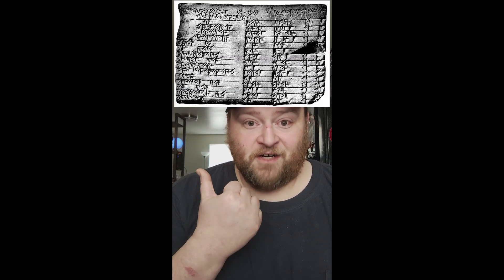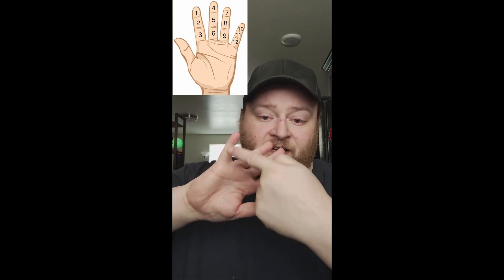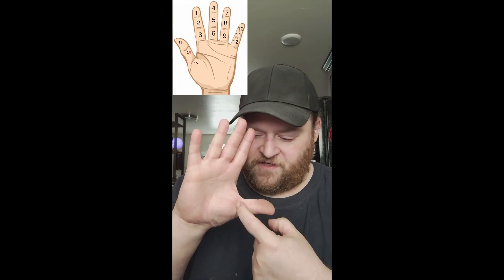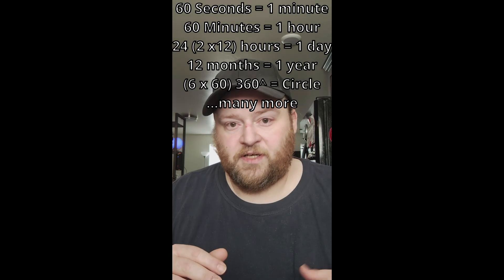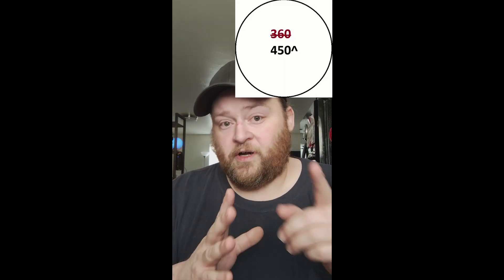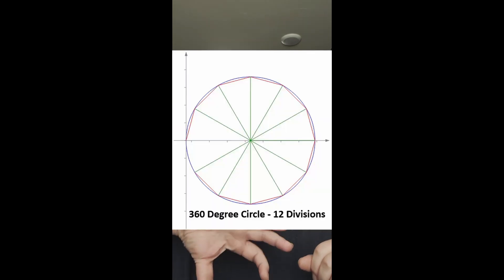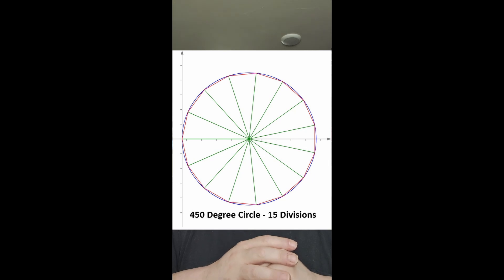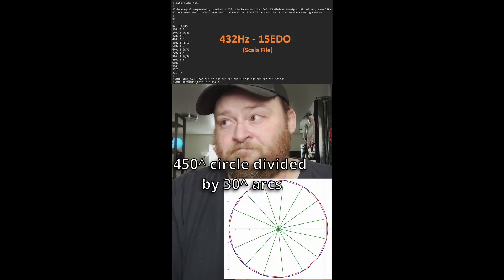Counting Numbers 12 & 60 (why not 15 & 75?)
Random musing about our counting system, which is based off Sumerian (Babylonian) Math of 12 & 60 being most important. I discuss a possible alternative then apply that to music.